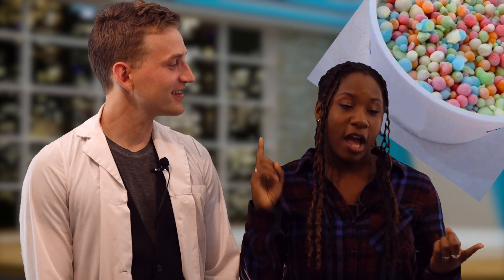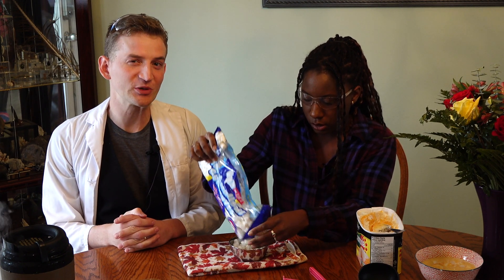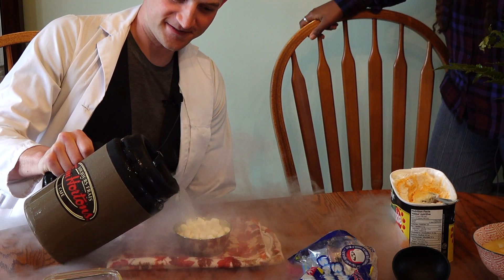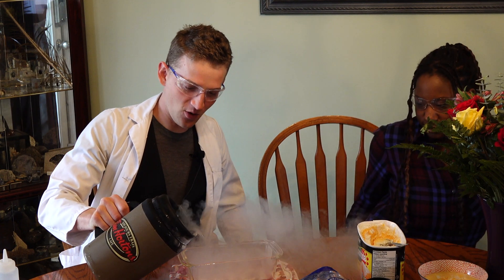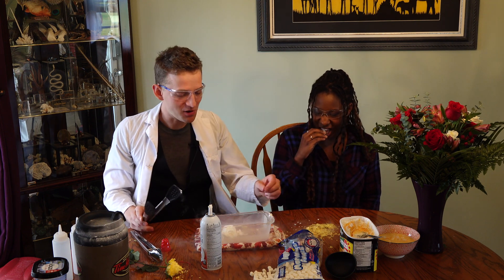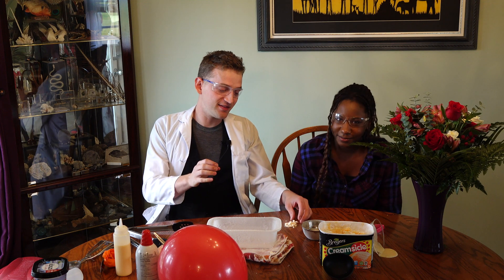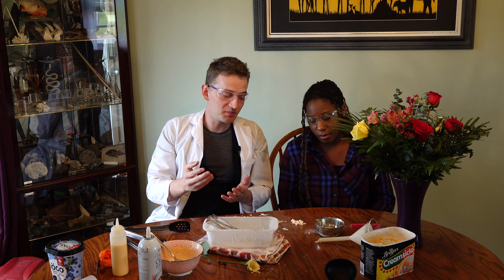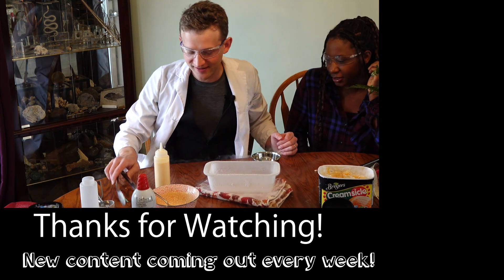Cooking with Liquid Nitrogen! Homemade liquid nitrogen ice cream.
Cooking with liquid nitrogen? YES! We are making liquid nitrogen Ice cream, liquid nitrogen marshmallows, whipping cream with dragons breath, and flowers! We had so much fun, (and froze our mouths quite a bit.) and we are glad you could join us!

00:00 Intro to Destructive Creativity
00:32 Liquid Nitrogen Marshmallows
03:13 Freezing a flower
03:41 Liquid Nitrogen Whipping Cream (dragon breath)
05:13 Frozen Liquid Nitrogen Ice cream
07:19 Freezing Balloons
08:18 More Liquid Nitrogen ice cream
09:44 Conclusion and Bloopers

We read every one. We have new science fun videos coming out every week!